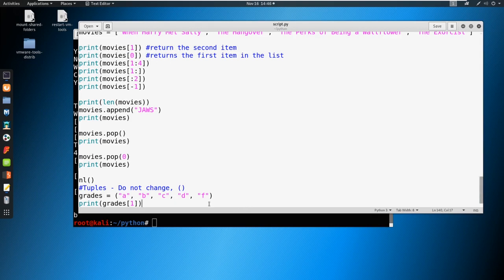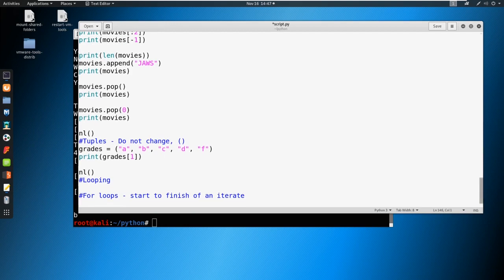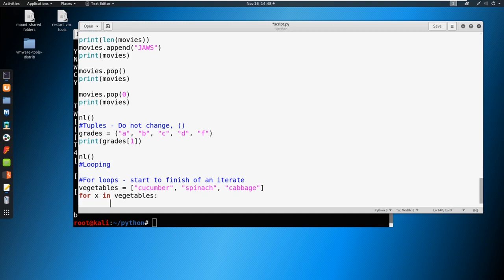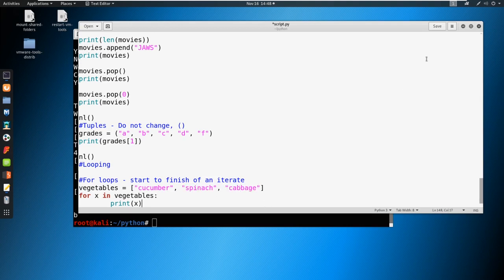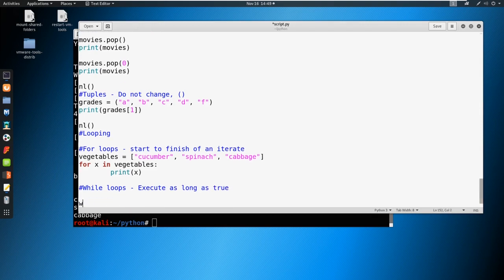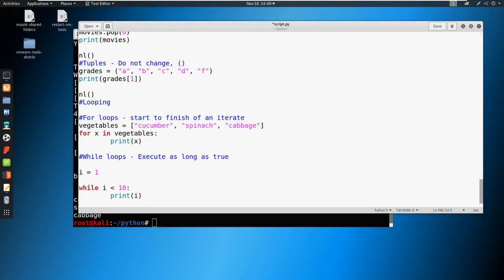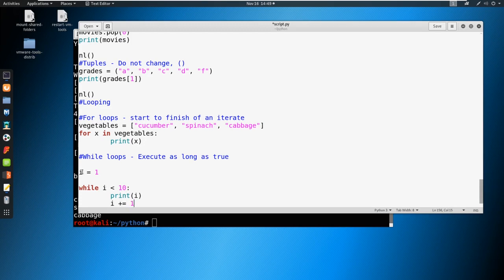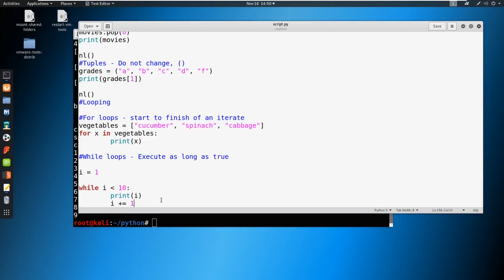11 Introduction to Python - Looping